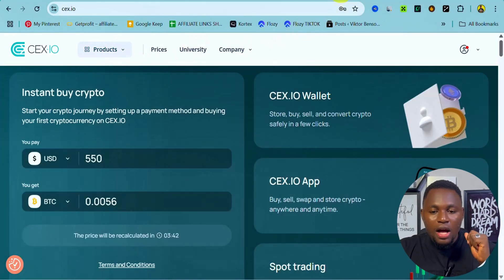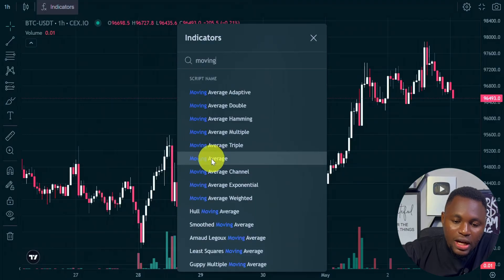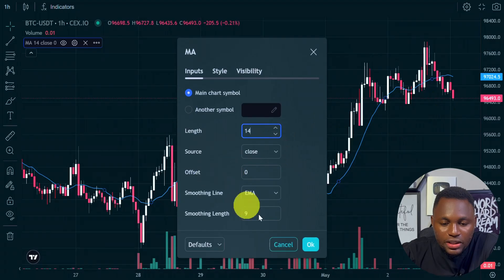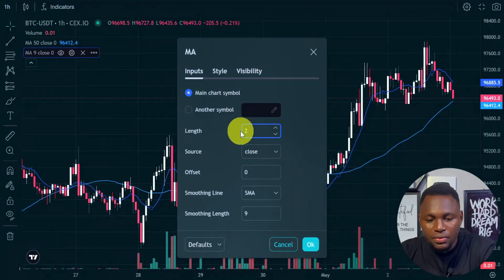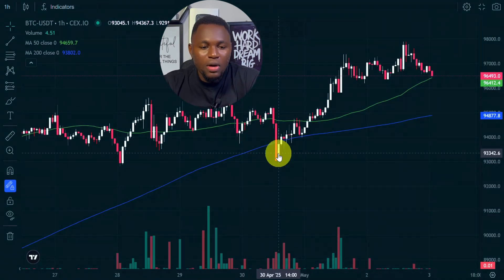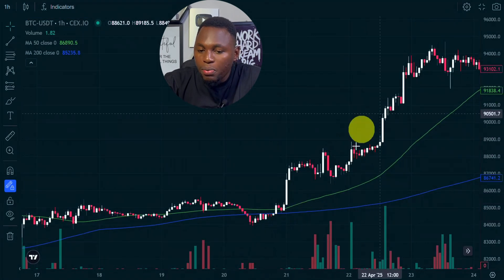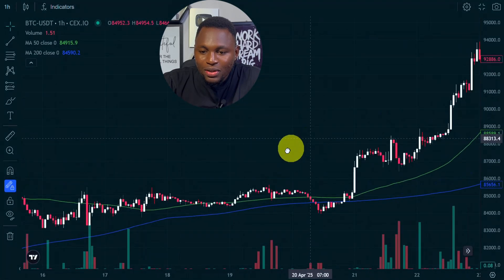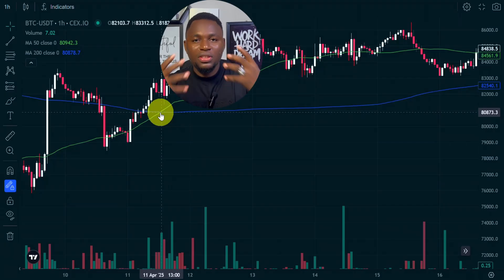How to Set Up & Use Moving Averages To Trade On CEX IO